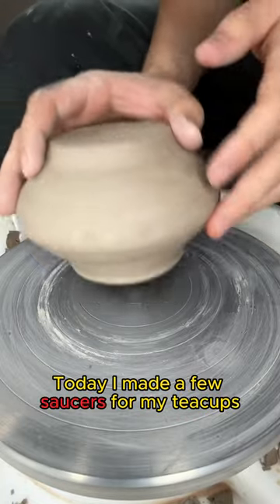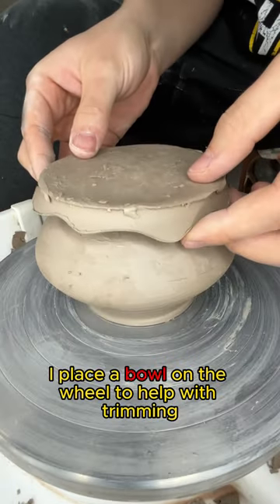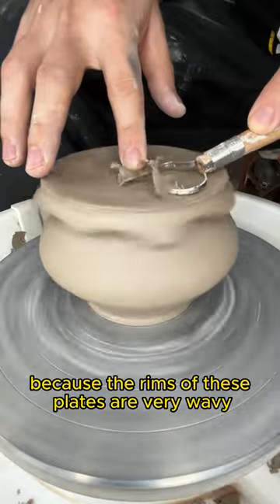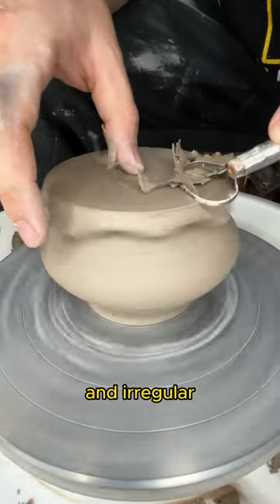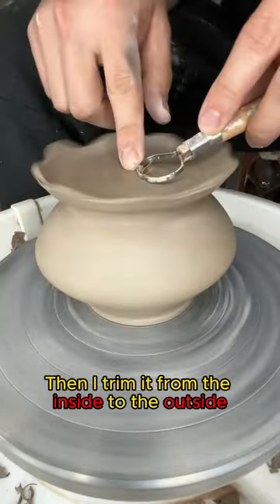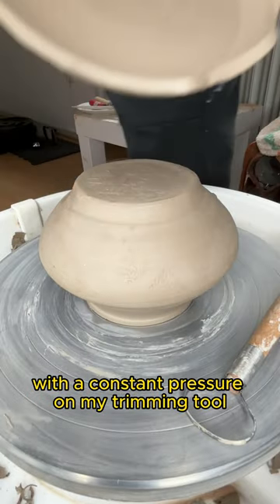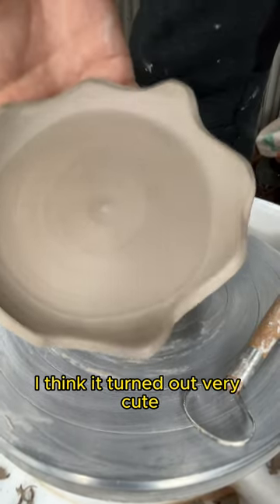Saucers for my Teacups ✌️